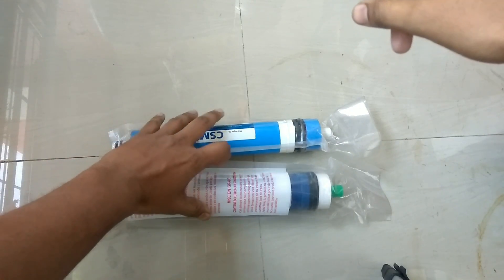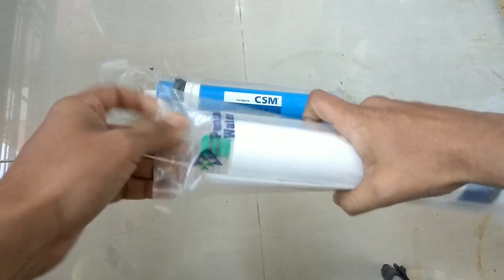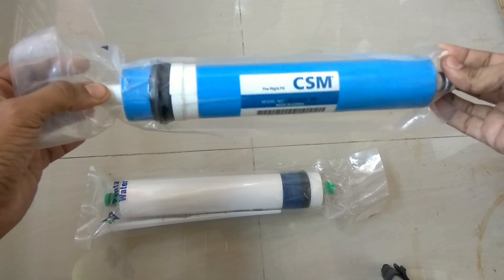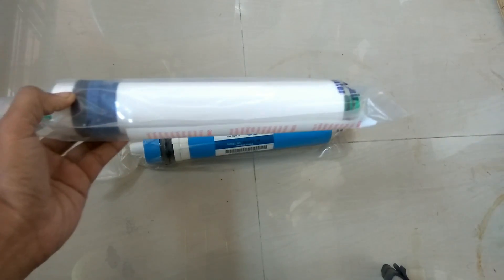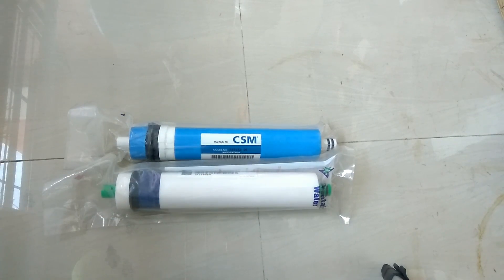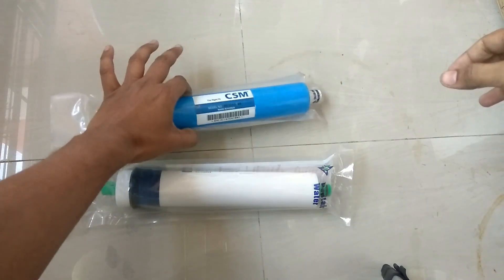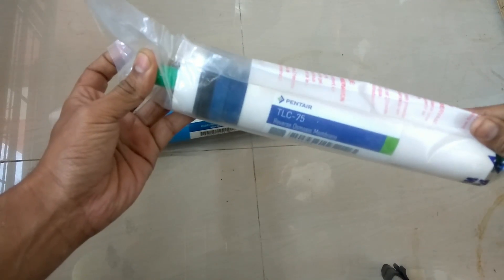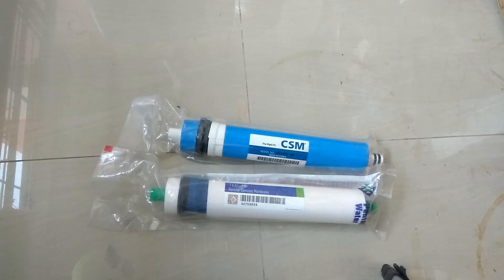RO Membranes good quality in budget